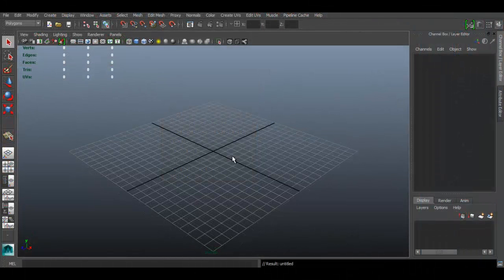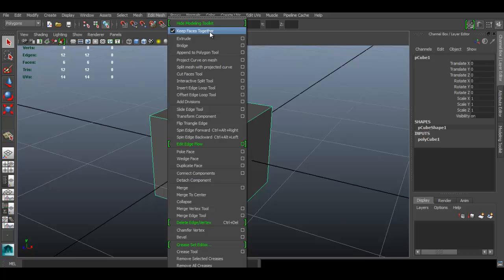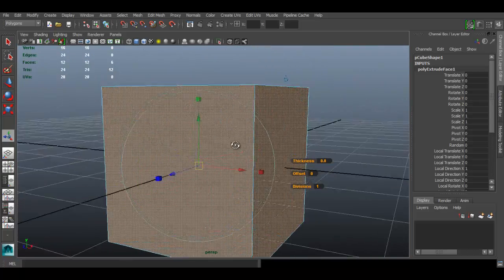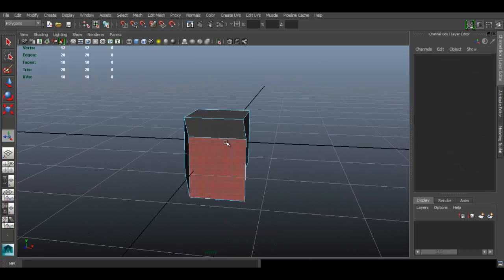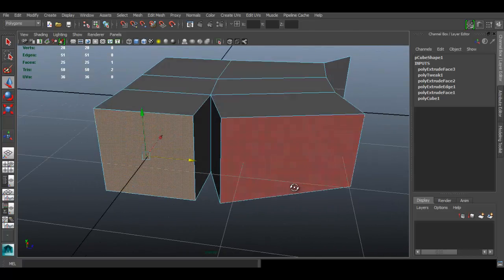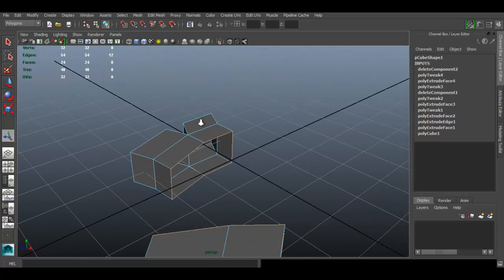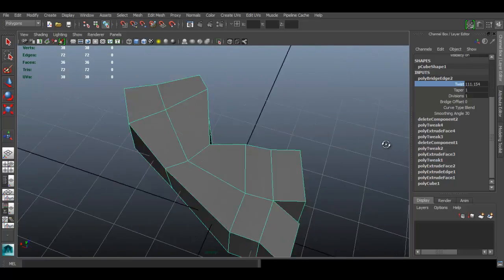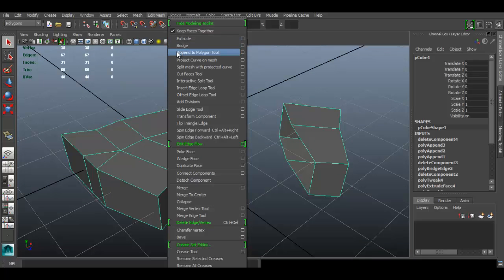Autodesk Maya 2014 Beginner - Edit Mesh Menu - Extrude, Bridge, Append to Polygon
Autodesk Maya 2014 Beginner Tutorial - Edit Mesh Menu - Extrude, Bridge, Append to polygon tool.

This is a tutorial for people who are new to using Maya or any 3d program. I go over some of the tools found under the edit mesh menu. I give step by step instruction on the practical and basic use of these tools.

W- move
E- rotate
R- scale
1 - standard mode
2- subdivision mode with cage
3- subdivision mode
4- wireframe
5 - shaded mode
6- texture mode